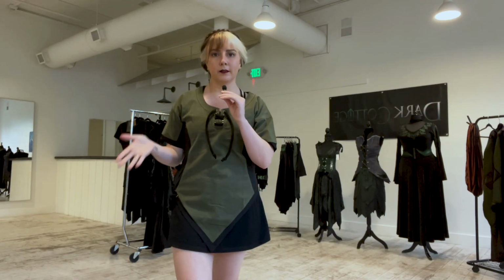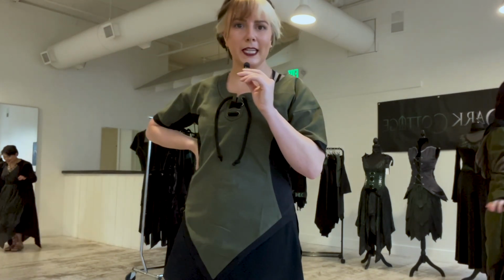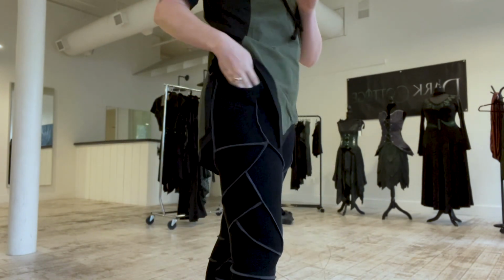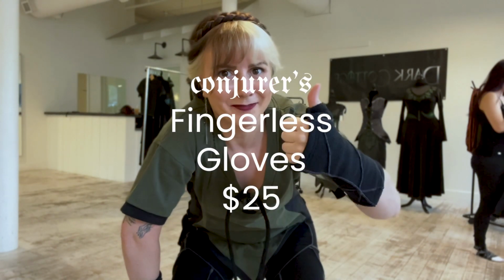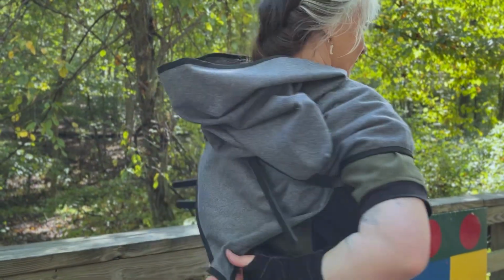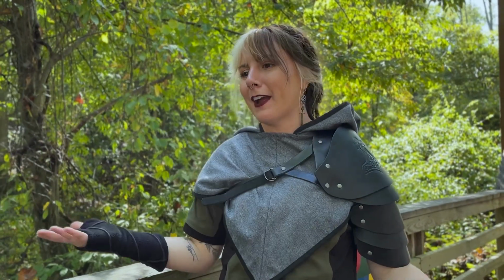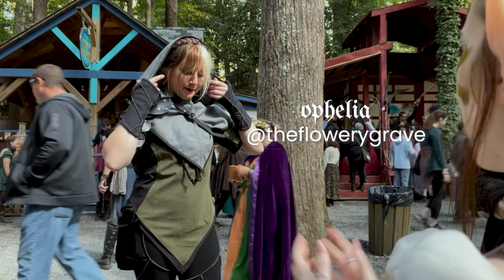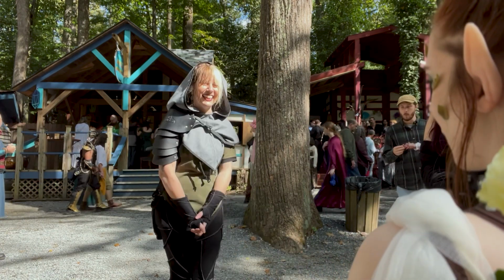Maryland Renaissance Faire Outfit Competition w/ Cel & Minji - Best Ren Fair Fit for the Best Value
Check out Minji and Cel's channels to see how their MDRF character costumes turned out!
Minji: @moth.faerie
Cel: @celofwands

Huge thanks to Dark Cottage for our base layers - go check them out: darkcottage.com

⚔️ Timestamps ⚔️
00:00 - Intro
01:50 - Shopping Montage - Dark Cottage
05:16 - Shopping Montage - Maryland Renaissance Faire
08:15 - Competition
10:17 - Scoring & Recap

⚔️ Music Credit ⚔️
Everyday Hero - Raymond Grouse
A World of Possibilities - Jon Bjork
Darma's Reward - Jon Bjork
Barefoot Dancing - Raymond Grouse
Dance of the Dryads - Etienne Roussel

Hey, it's me, Hannah

Oh, wait. What? Hannah, you said you would see us in two weeks. It's not been a full two weeks. What gives? Well, this week I'm doing something a little bit different.

This weekend, I'm going to the Maryland Renaissance Fair. But this isn't just going to be a ren faire vlog. There's a twist.

I am so excited to be collaborating with my friends Minji and Cel, @moth.faerie and @coppercosmonaut here on YouTube and on all the other social media platforms competing with them to put together the best ren fair outfits for the best value.

Dark Cottage is a small fashion brand that designs gothic, witchy fantasy and elven inspired clothing with a focus on functionality and comfort. Their clothing is fair trade and handmade and kind of bridges the gap between the gothic and the fantasy fashion girlies - their clothes are made for the village witch and the cottage dreamers with a dark aesthetic.

And these pieces aren't just made for special occasions like the ren faire. You can check out their witchy and fantasy inspired clothing at darkcottage.com and follow them on Instagram and other platforms @darkcottageclothing.

All right. So for the competition, each of us gets a budget of $500 to put together an outfit, starting with a base layer from Dark Cottage, which we will wear into the Maryland Renaissance Fair.

Then we get to spend our third day the way we normally would eating turkey legs, drinking mead and shopping. Just this time. Specifically to add to our base layer and build the best ren fair fit we can.

I'll get more into the details of how we plan to score this competition later on. But for now, please enjoy my dream shopping montage.

So I put a poll out on Instagram to kind of help guide me in my shopping. Get a little inspiration together, make sure you're following me on Instagram so that you can, you know, stay involved and help me make these kinds of decisions in the future.

So based on the results of that poll and the number of votes that I got back, I've decided to go with sort of a dark huntress, like Ranger look in the character that I'm trying to build while I'm here at the faire. I'm thinking dark neutrals, sort of fantasy, athleisure wear and leather, plenty of leather. And if I can manage it, some sort of weaponry, maybe like a knife, or if I can find one, a bow and arrow would be sick.

And using that as inspiration, I think I found my top for my base layer and this is the elven blade tunic from Dark Cottage. If you are so inclined, and I'm sure you are, because you have great taste.

I'm trying to decide between these two leggings, this is the these are the coven leggings and these are the these are the Elven Blade leggings. So do I just keep the outfit going? Do I switch it up? I'm going to try some stuff on.

Okay. These are sick. Are you kidding? I'm. I'm obsessed. They're so comfortable. And they have pockets. And I can't even express to you how important pockets are at the ren fair. I’ll be able to hold my phone. Hold my, you know, my wallet, all of my credit cards and cash, a map, I'm stoked. I'm stoked on this. This is priced at $80 and these also $80. So already about $160 into my budget. But I feel good about this. I think this is a great base layer.

Yeah. You're coming home with me, these will help with my concern about being a little chilly at the fair if I do go with a short sleeve option. So I'm feeling pretty good about this. got a 56% chance of rain. 53% cloudy. And within the next 2 hours will go to 100% cloudy and 63% chance of rain. Yeah, it's just supposed to rain basically until three. So we're here at our brunch tailgate, hiding, and.

Okay, so I started off with a dark cottage base. I've got my elven blade tunic, elven blade leggings, and conjurer’s fingerless gloves. I then added the Moresca hooded cowl. I wanted to make sure I had a little bit of leather in there, so I got this leather pauldron from Holy Cow. I wanted a little nature as well, so I picked ...